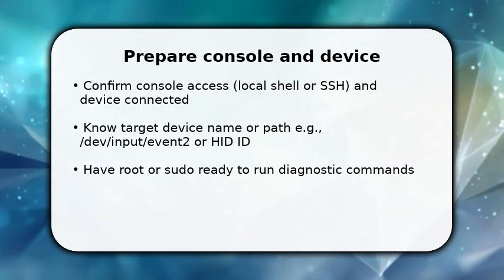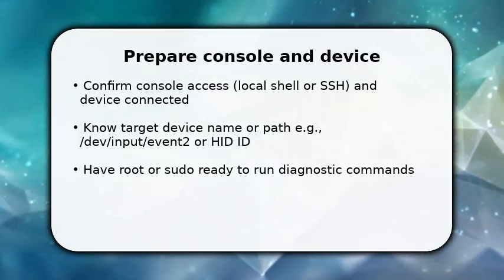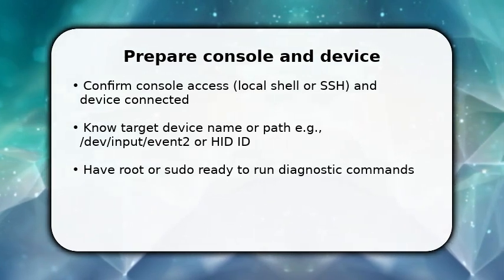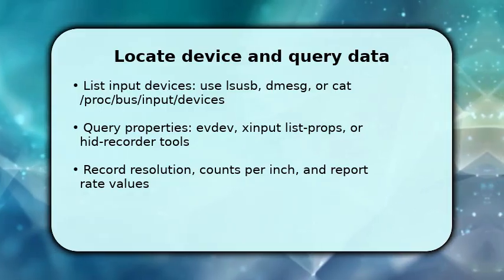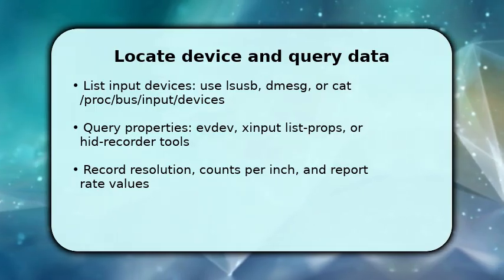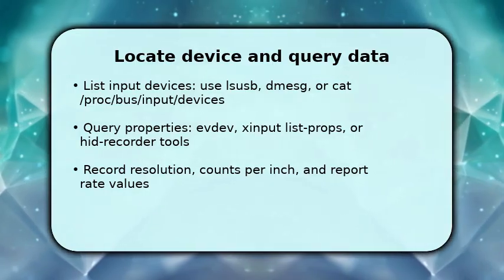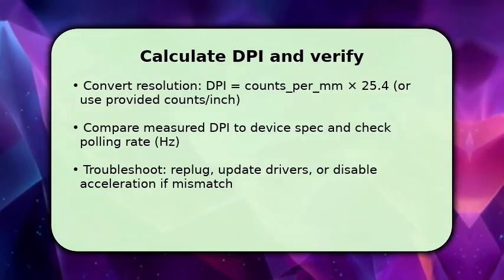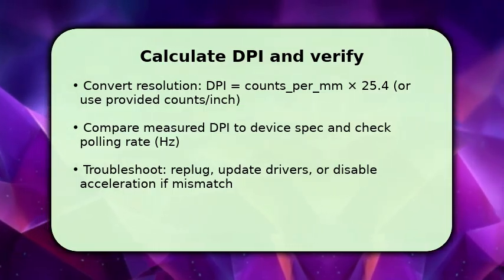How to Check Dpi on Console - Step by Step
How to Check Dpi on Console - Step by Step | 🔒 Surfshark VPN Deal — Stay private and secure. $1.99/mo + 3 Months Free ▸

Discover the precise way to check your console' extranostics, such as DPI (dots per inch), with our detailed guide. Step by step instructions will ensure you understand how this crucial setting affects gameplay and visual fidelity on various consoles.

check dpi, console display resolution,